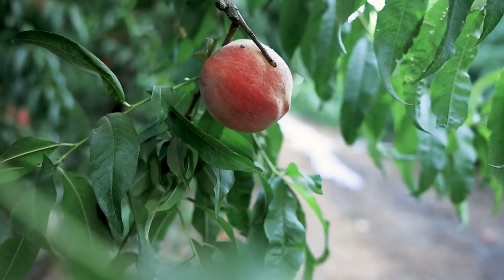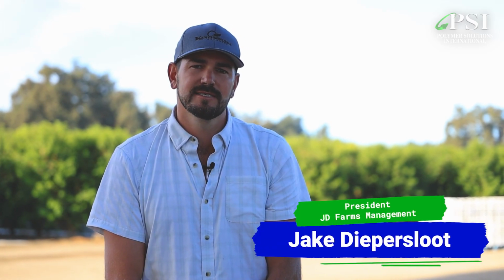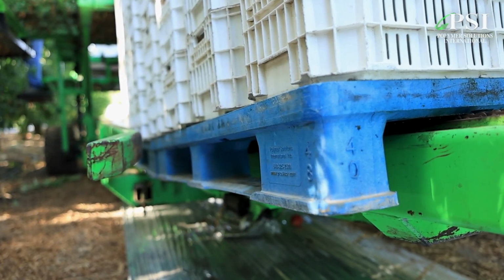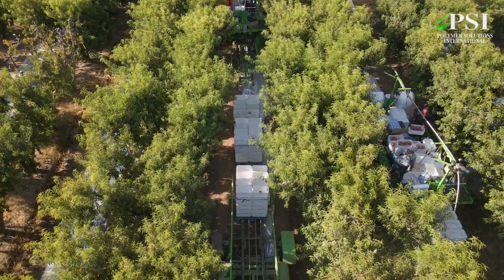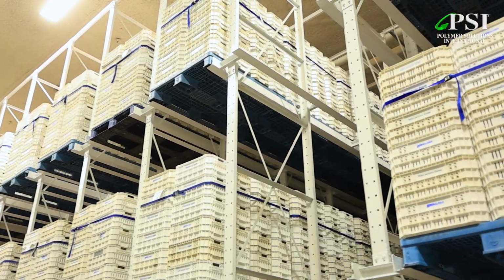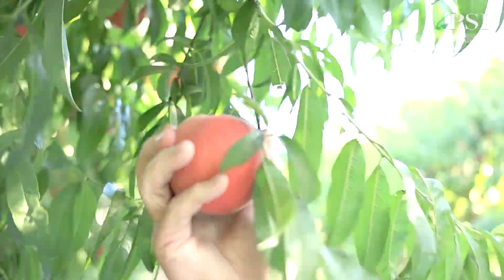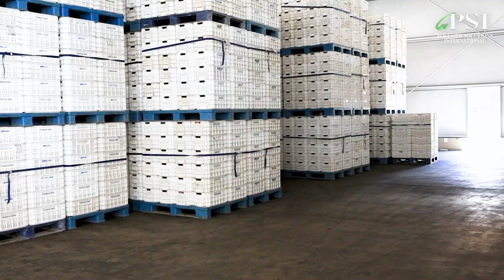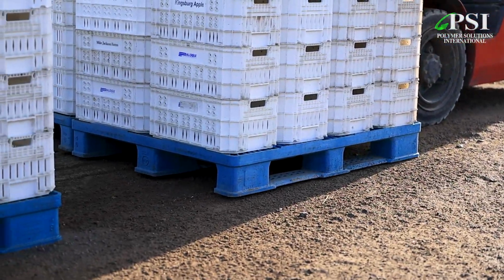How Kingsburg Orchards Improves Efficiency and Food Safety with PSI Plastic Pallets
Kingsburg Orchards and Cornerstone Packing, a leading grower and shipper in California’s Central Valley, partnered with Polymer Solutions International (PSI) to replace traditional wood bins with reusable plastic pallets. By adopting PSI’s customized pallet design, they improved efficiency in harvesting and packing, enhanced food safety, and advanced long-term sustainability goals.

PSI pallets deliver a consistent footprint for automation, greater durability in the field, and easier sanitation compared to wood. With a lifespan of 5–7 years and a closed-loop recycling program, these pallets help reduce costs while supporting environmental responsibility.

Learn how reusable plastic pallets can streamline your supply chain and protect product quality. for more information.

Timestamps:
0:00 - Intro to Kingsburg and Cornerstone
0:22 - Intro to Polymer Solutions International
0:36 - Why choose PSI Pallets?
0:52 - Automation Flexibility
1:19 - Better than Wood Pallets
1:37 - Closed Loop System
2:18 - Reach Your Sustainability Goals
2:37 - Food Safety Benefits
3:07 - Unmatched Durability
3:24 - Customized Solutions
3:59 - Fulfill Your Supply Chain Needs